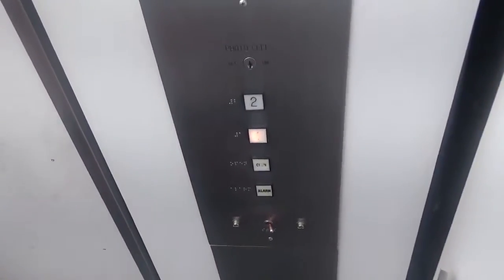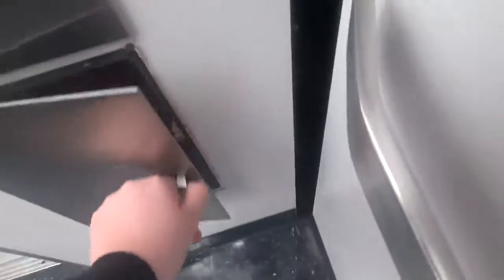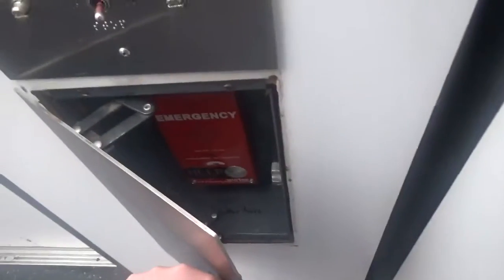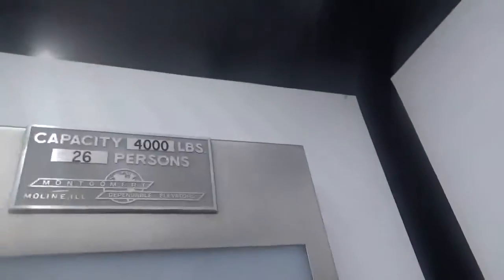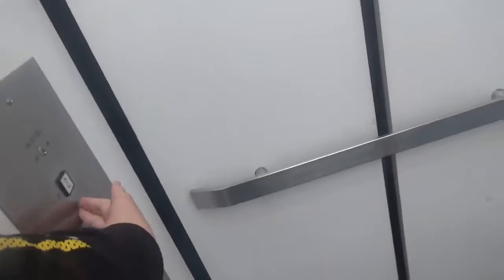AMAZING & EPIC Montgomery Dry-Powered Hydraulic Elevator @ JCPenney Meadowood Mall - Reno, NV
Listen to that dry-powered Pump!! The motor on this thing is the best I’ve ever heard in a JCPenney.
Brand: Montgomery
Maintenance: Schindler
Speed: 100 FPM
Fixtures: Square G&P
Installed by: JCPenney
Controller: Relay Logic
Door Safety: Sensors
Death Trap Rating: 0/14
Motor Pump: Dry-powered
Motor Pitch: E